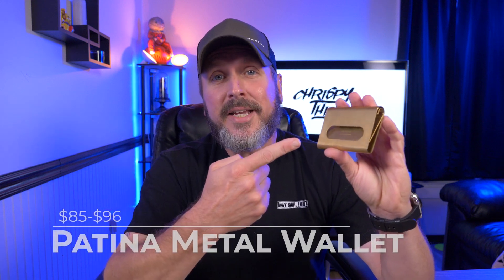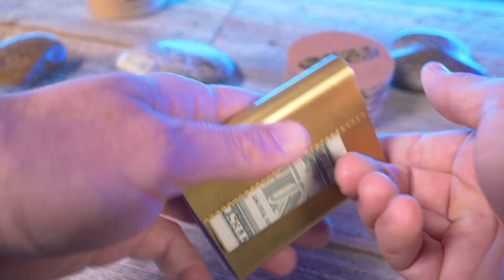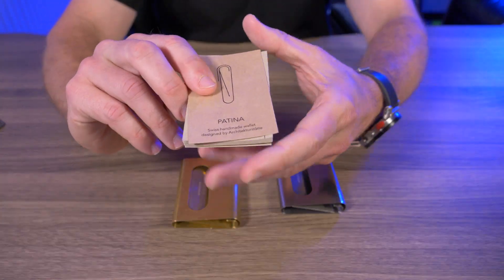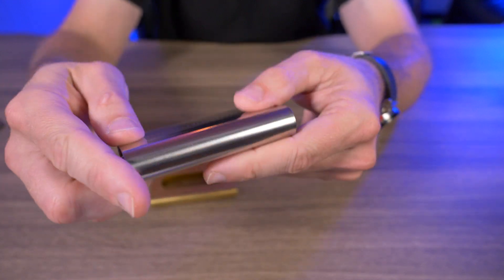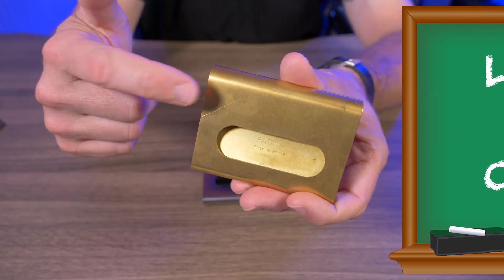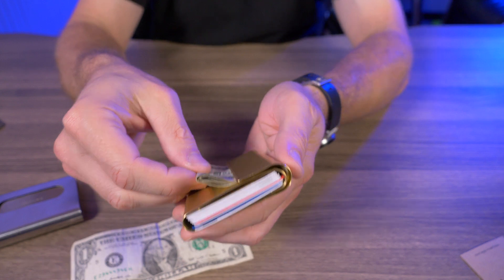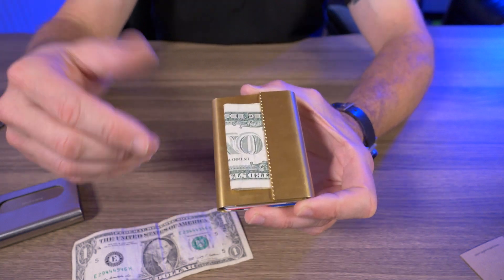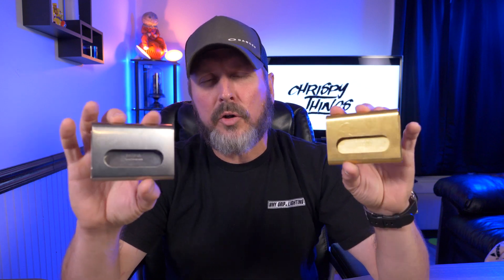Let's talk about the Patina Metal Wallet | Brass & Titanium!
Patina metal wallet in brass & titanium:
Features:
Designed and handcrafted in Switzerland.
Holds up to 10 cards + 6 bills.
Made from a single folded sheet of metal.
Choose from titanium or brass, either will age beautifully!